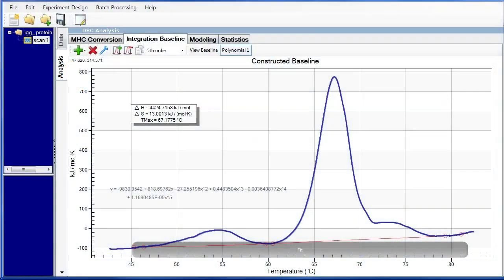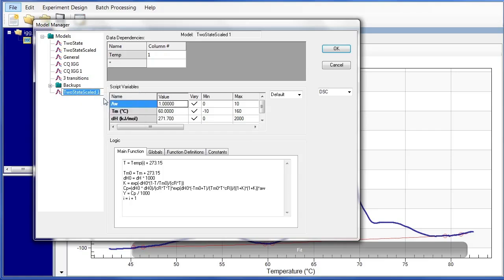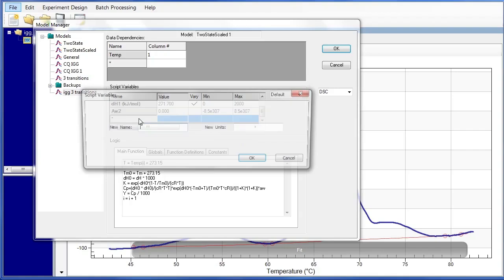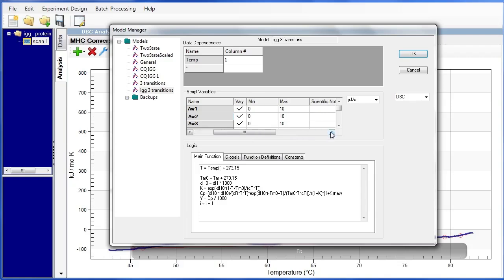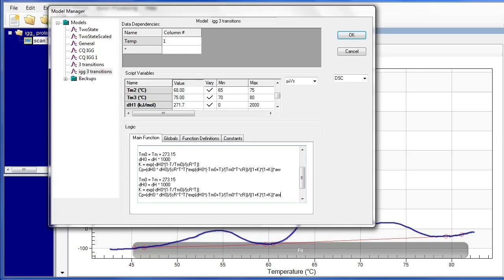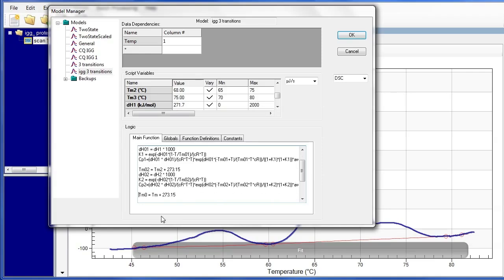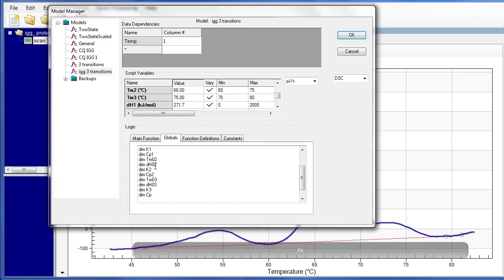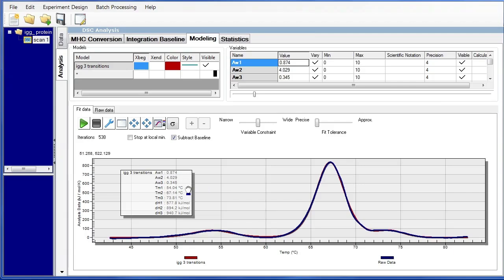Modifying Nano DSC Models in NanoAnalyze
This TA Tech will show you how to modify existing Nano DSC models in NanoAnalyze.